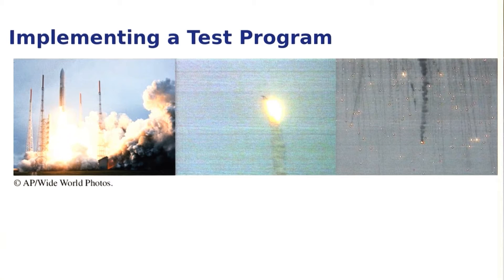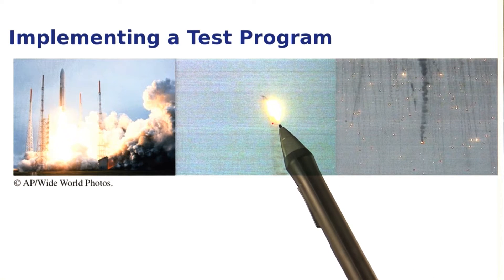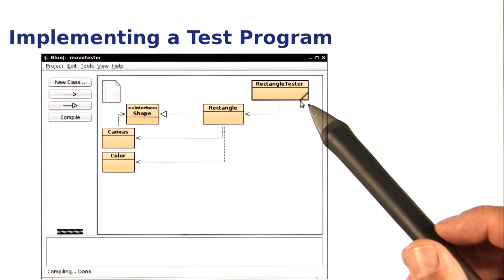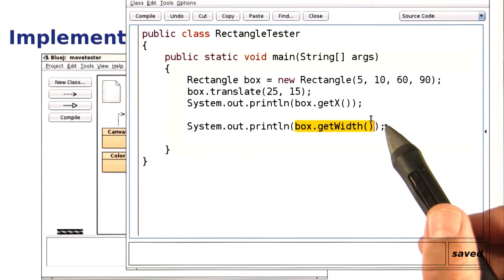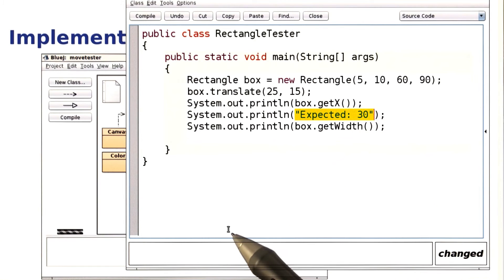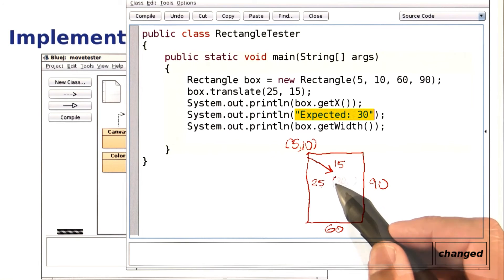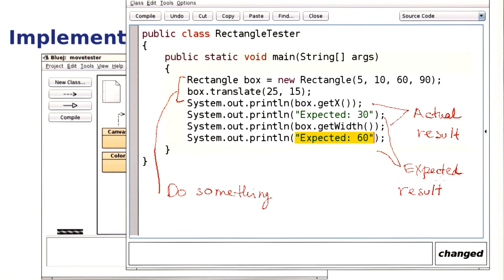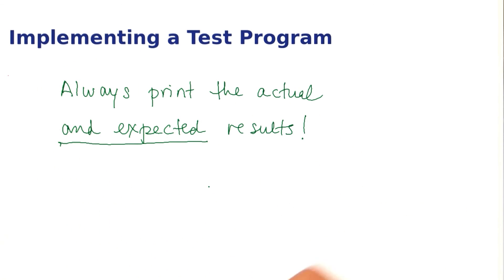Implementing a Test Program - Intro to Java Programming